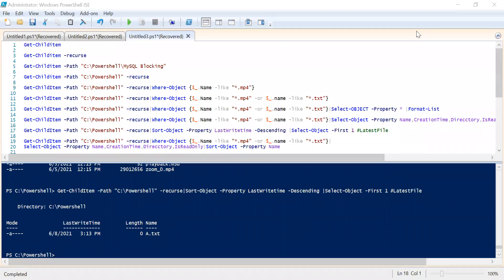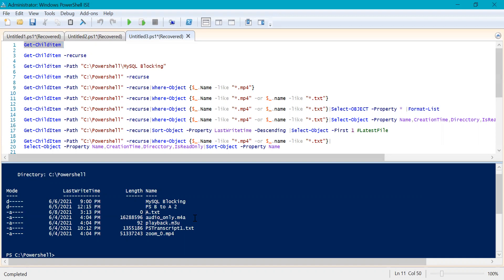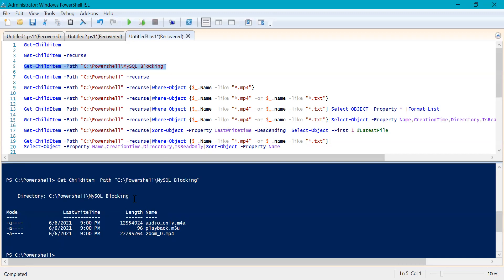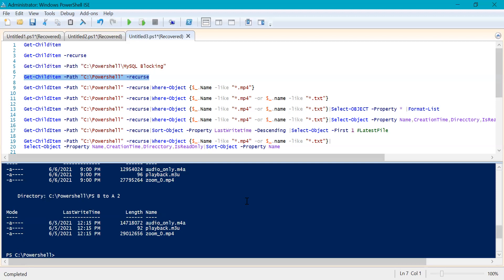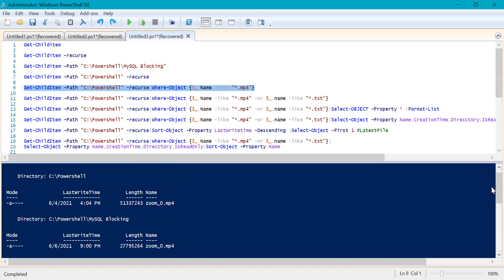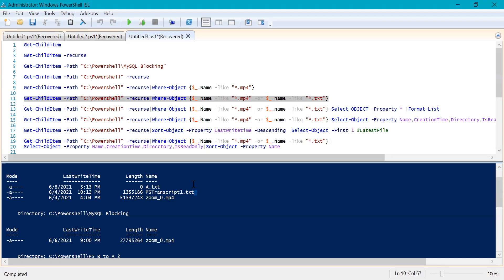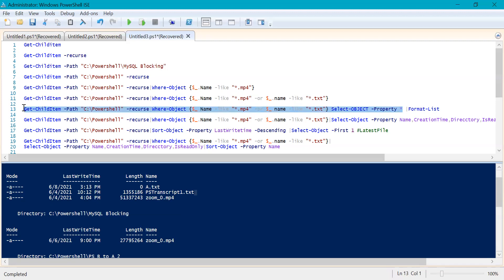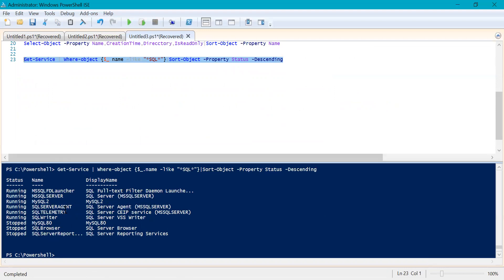PowerShell - Beginner to Advance 3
Get-Childitem

Get-Childitem -recurse

Get-Childitem -Path "C:\Powershell\MySQL Blocking"

Get-Childitem -Path "C:\Powershell" -recurse

Get-ChildItem -Path "C:\Powershell" -recurse|Where-Object {$_.Name -like "*.mp4"}

Get-ChildItem -Path "C:\Powershell" -recurse|Where-Object {$_.Name -like "*.mp4" -or $_.name -like "*.txt"}

Get-ChildItem -Path "C:\Powershell" -recurse|Where-Object {$_.Name -like "*.mp4" -or $_.name -like "*.txt"} |Format-List

Get-ChildItem -Path "C:\Powershell" -recurse|Where-Object {$_.Name -like "*.mp4" -or $_.name -like "*.txt"}|Select-Object -Property Name,CreationTime,Direcctory,IsReadOnly|Format-Table

Get-ChildItem -Path "C:\Powershell" -recurse|Sort-Object -Property LastWritetime -Descending |Select-Object -First 2

Select-Object -Property Name,CreationTime,Direcctory,IsReadOnly|Sort-Object -Property Name

Get-Service | Where-object {$_.name -like "*SQL*"}|Sort-Object -Property Status -Descending